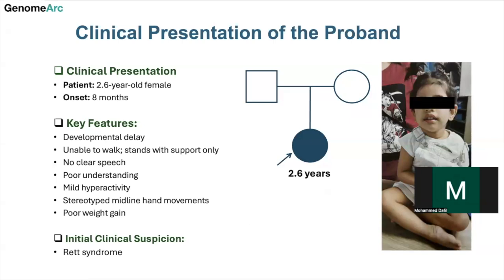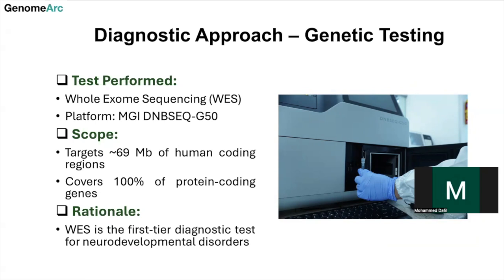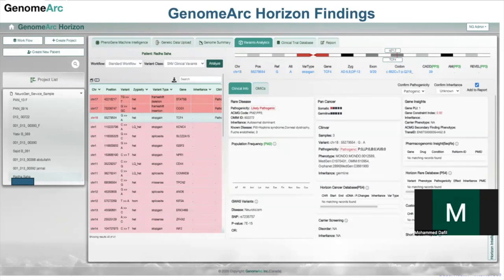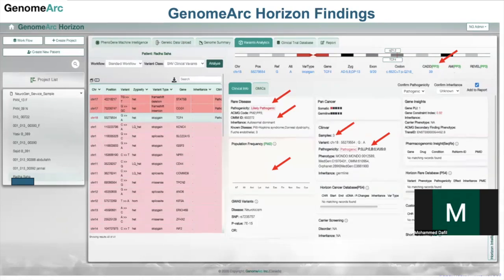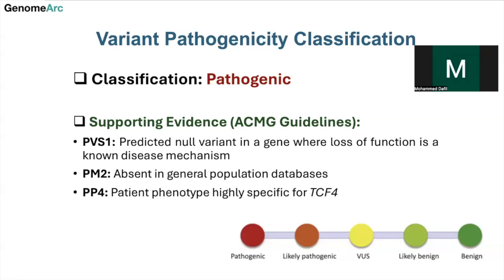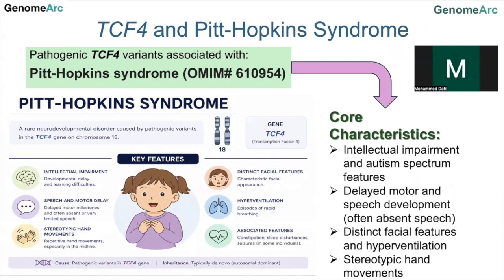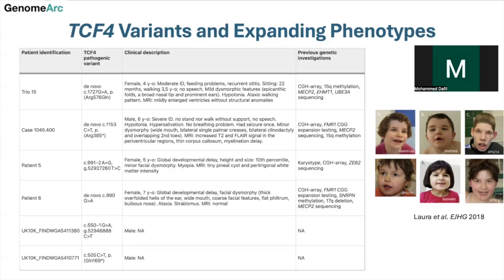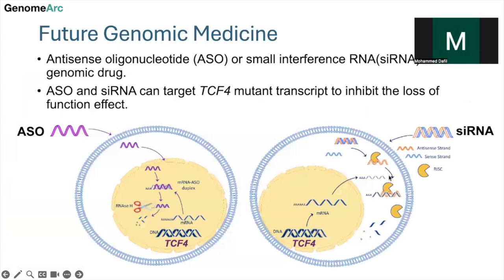Case 03: TCF4 Gene Variant and Expanding Phenotypes: Neurodevelopmental, Speech Delay, Hyperactive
Explore the latest clinical genomics insights into TCF4 gene related neurodevelopmental disorders in this Horizon Case Series session.

This presentation focuses on genomic interpretation approaches for complex neurodevelopmental cases who are impacted by TCF4 gene variants, highlighting challenges in variant interpretation, phenotype integration, and clinically meaningful genomic analysis.
Join the discussion as we explore how advanced genomic workflows can support deeper diagnostic understanding in rare and complex neurodevelopmental conditions.